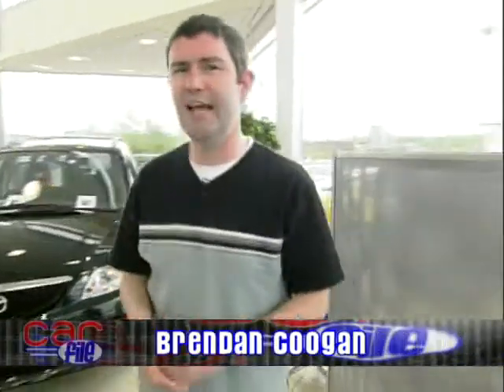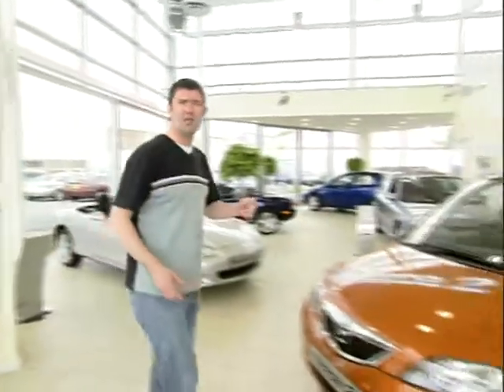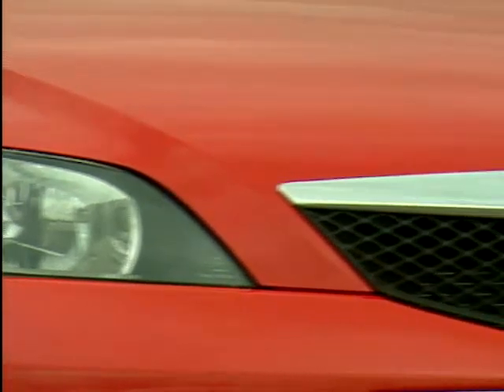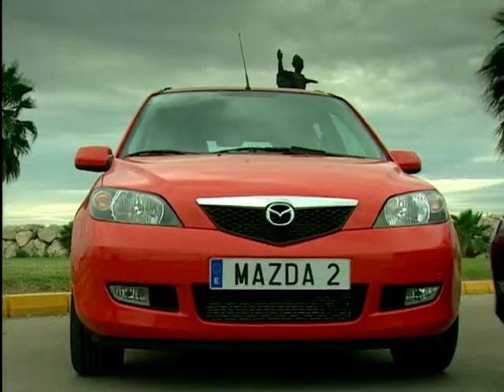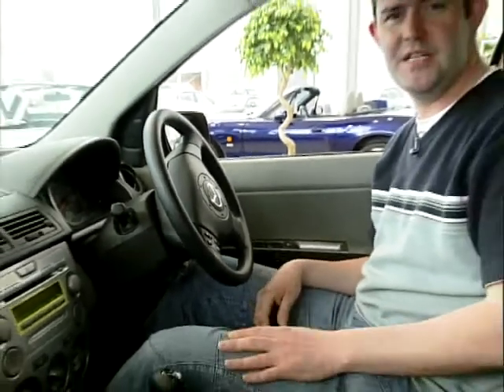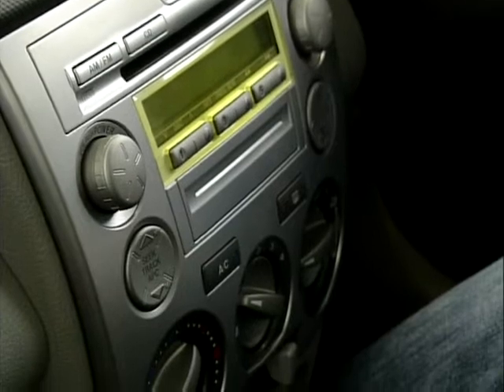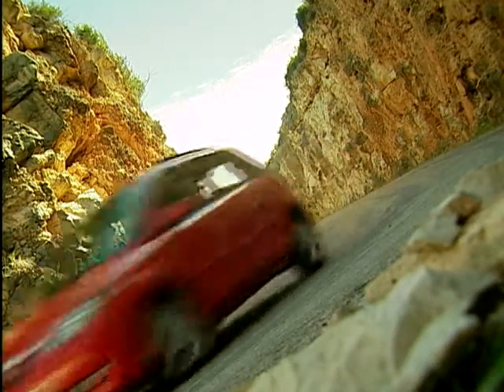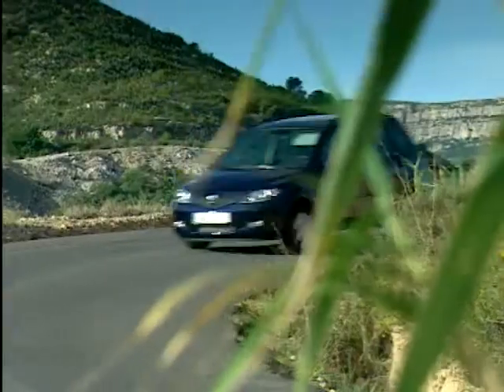2003 Mazda 2 Review - A Small Car With A Real Sense Of Style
Brendan Coogan takes a look at a Japanese car that has a real sense of style - the 2003 model Mazda 2, and he gives us a brief review of some of the features that make this quirky car, a great alternative.